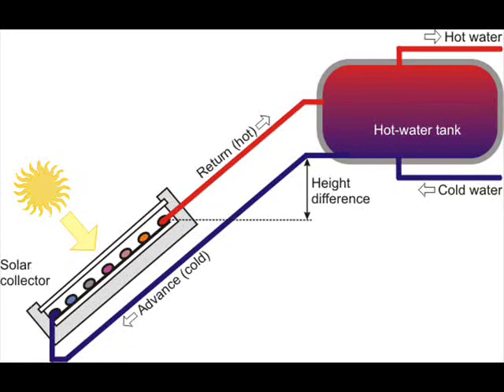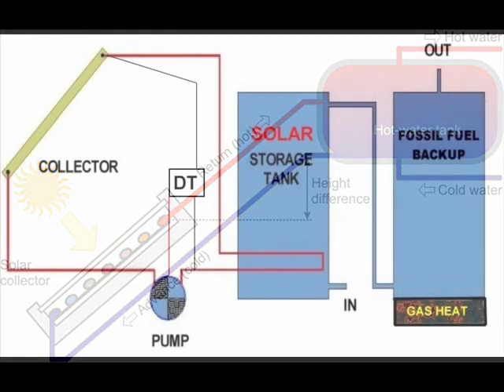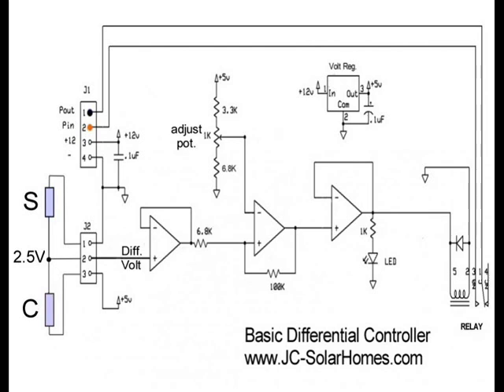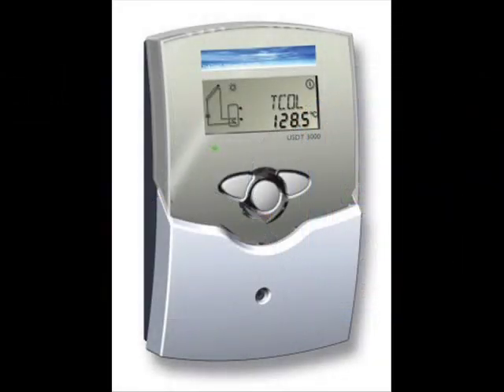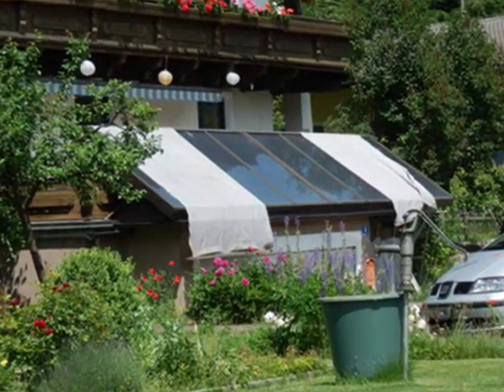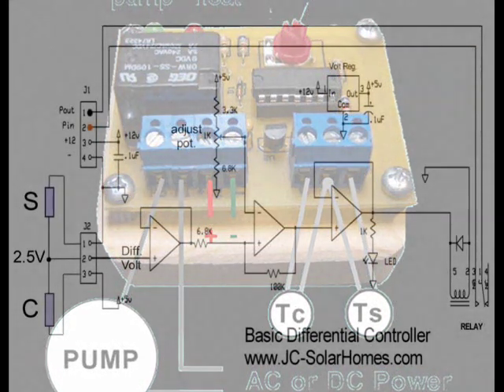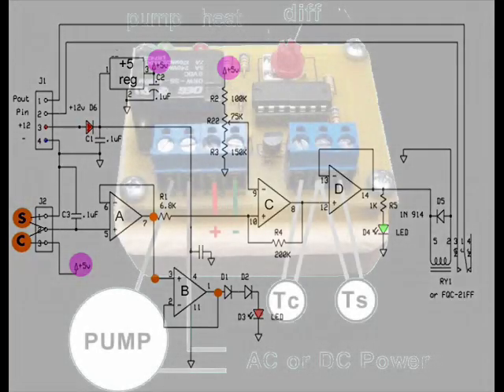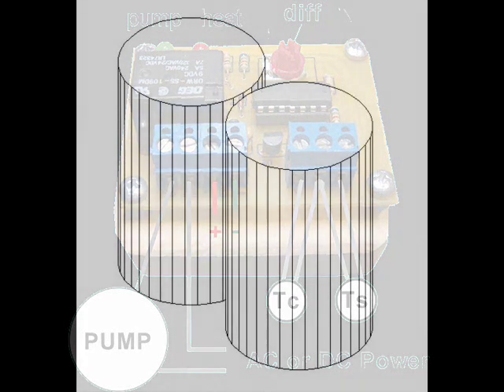active solar hot water controller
Active Solar Hot Water heating is perhaps the most practical way to use the sun's energy. Most people use hot water all year long. Why not use a controller to choose the best time to harvest energy from an intermittent source?